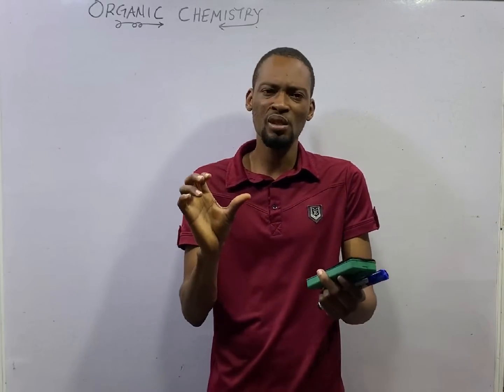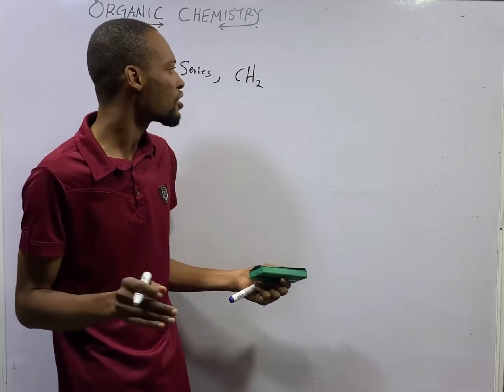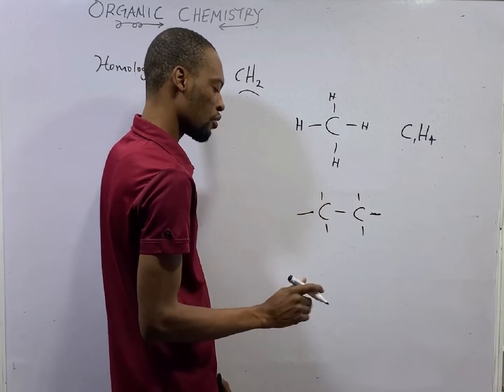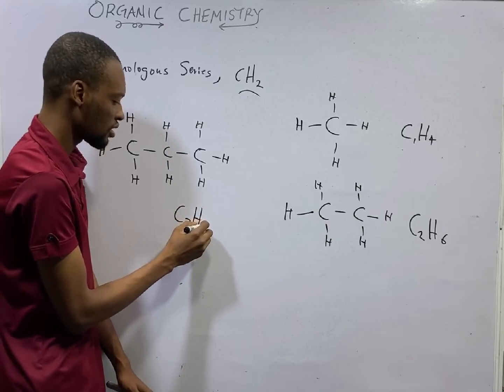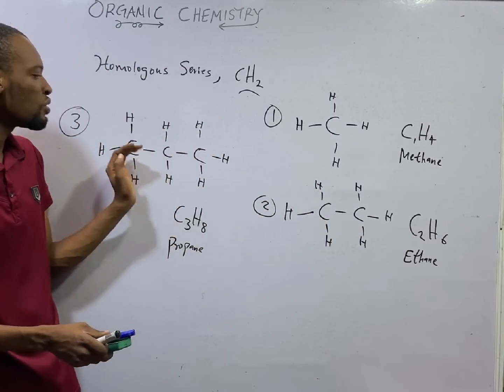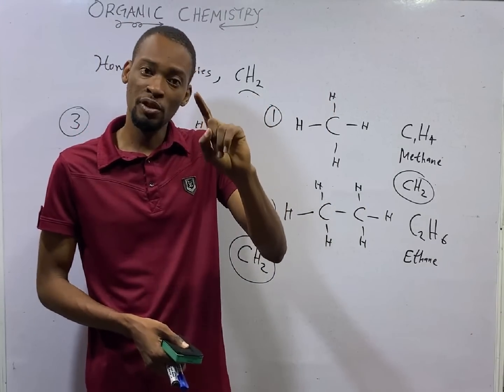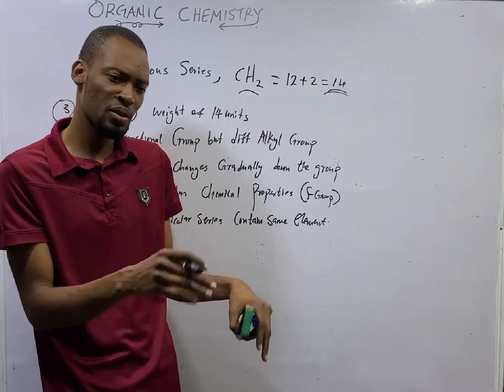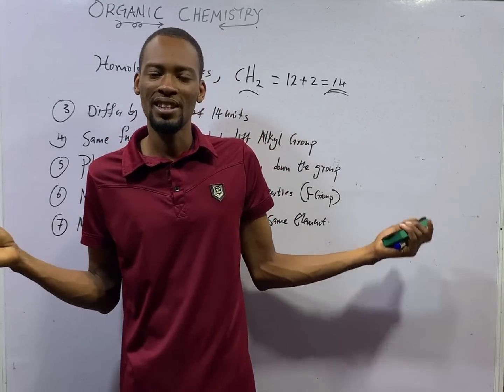Homologous Series » 120 Days To Jamb Chemistry - Ep 71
Homologous Series - 120 Days To Jamb Chemistry Episode 71 of 120.